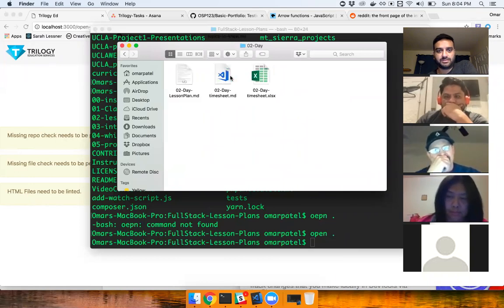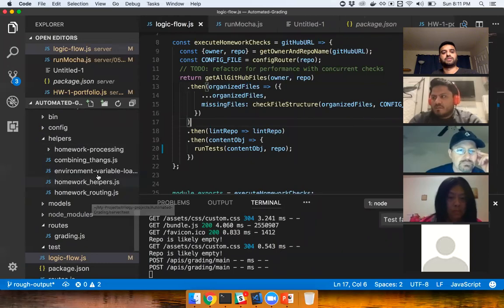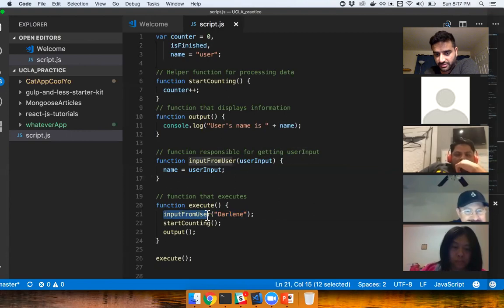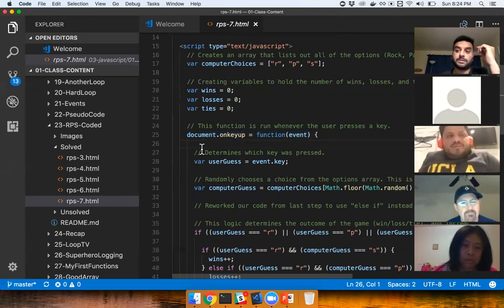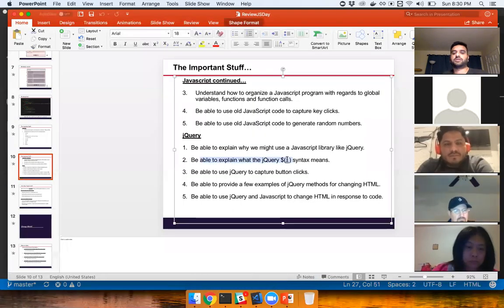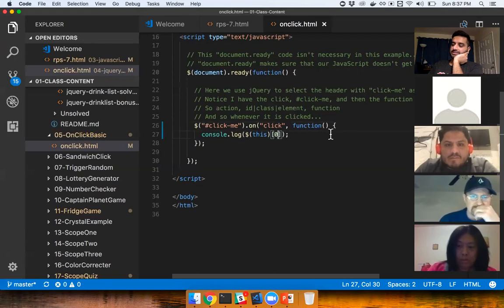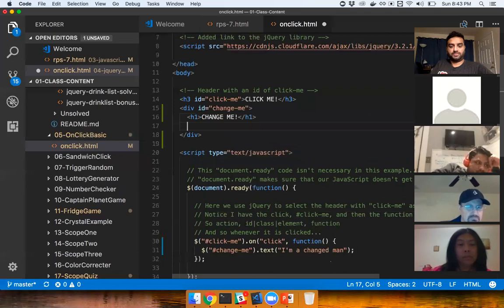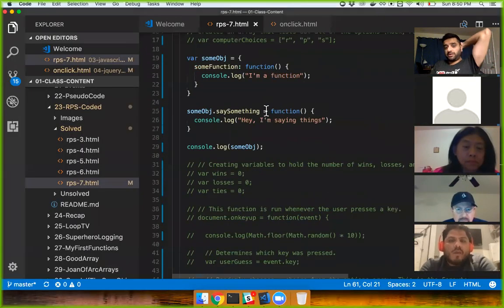Structuring Your Code and Basics of jQuery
- Structuring your code in a JavaScript file
- Basics of jQuery and event listeners in JS.